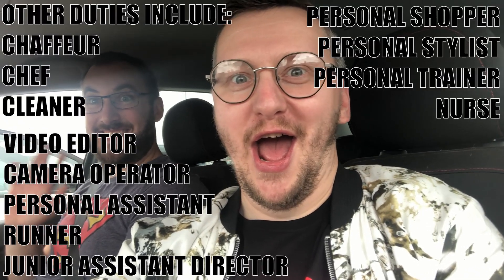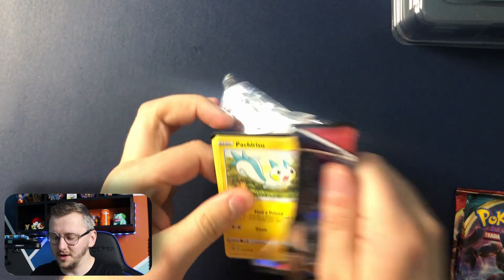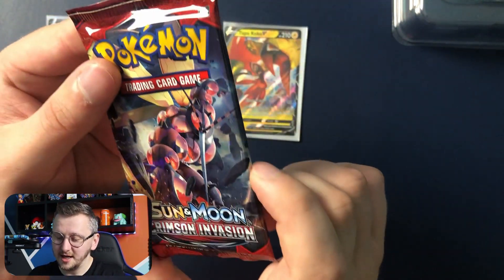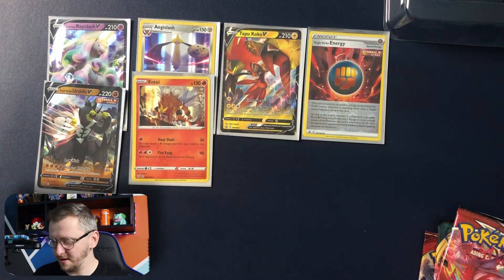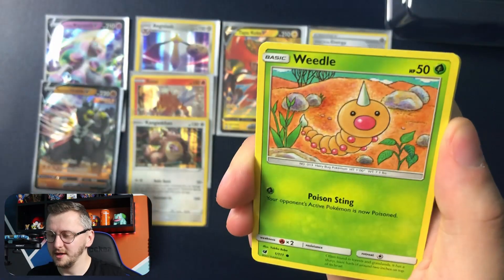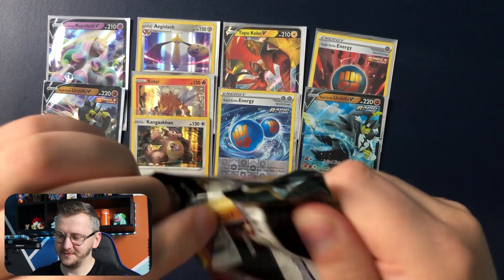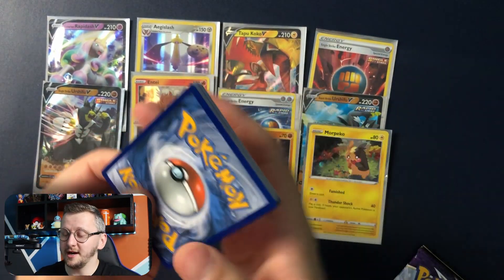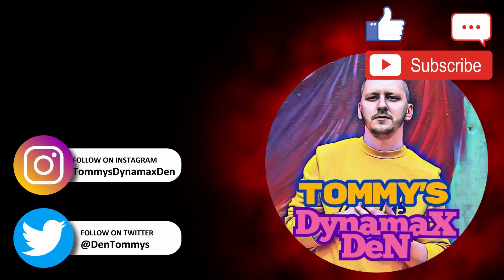I SPENT 100£ ON POKEMON CARDS IN SUPERMARKETS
Today we are doing another pokemon hunt, and we gone to 3 supermarkets Tesco, Asda and Sainbsburys to check how stocked they are and get my hads on Pokemon packs. It was unreal what we had found This Poke hunt was an instant success.